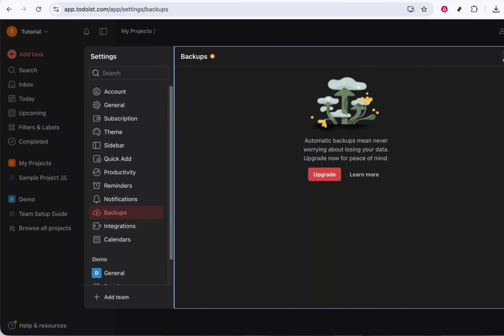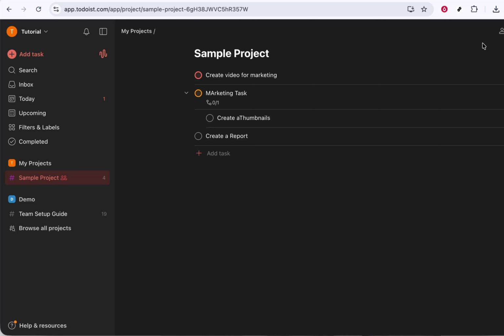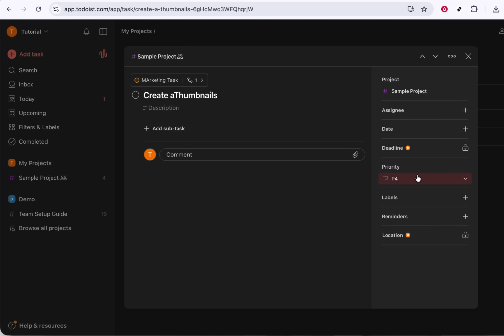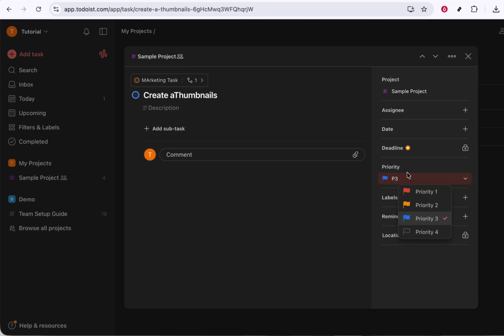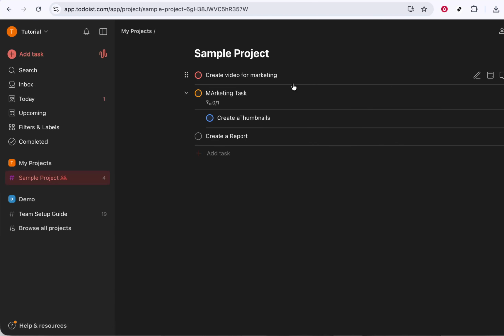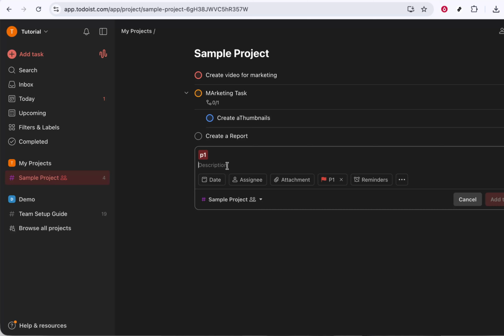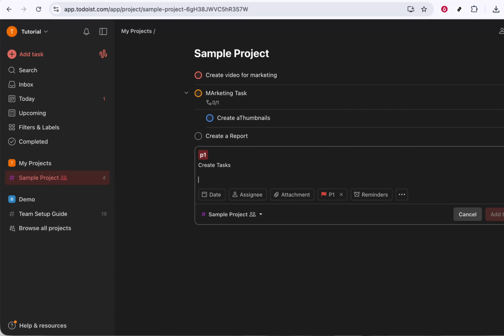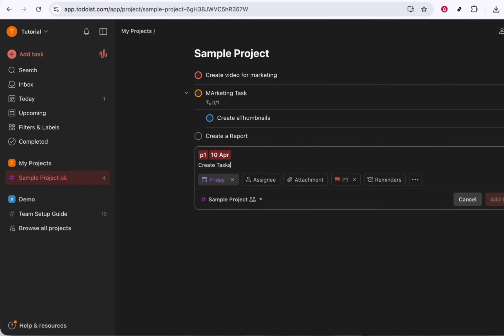How to Add or Change a Priority Level Todoist | QUICK GUIDE 2026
In this video, you’ll learn how to add or change a priority level in Todoist so you can organize your tasks and focus on what matters most.